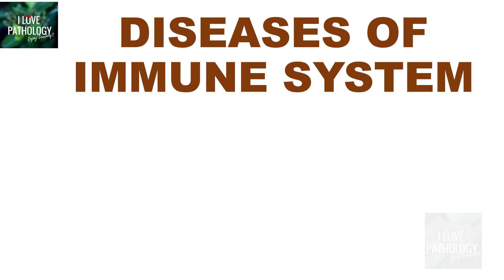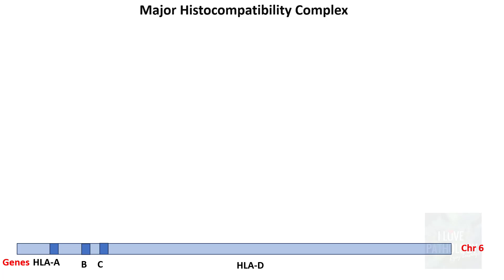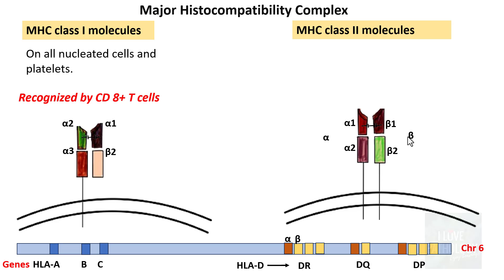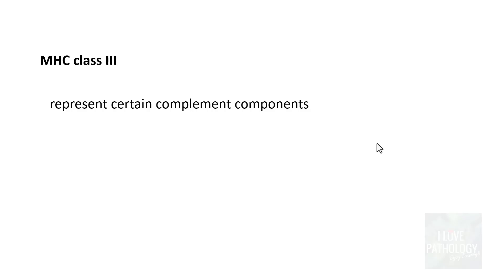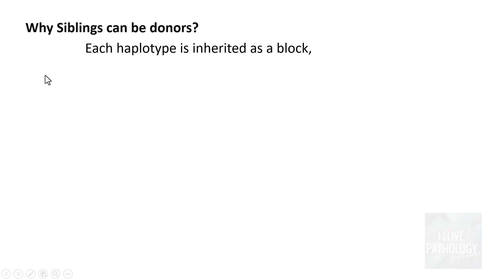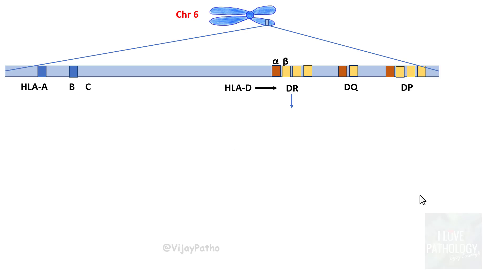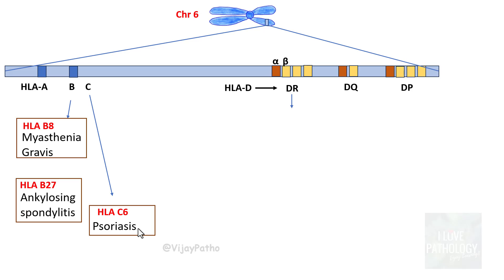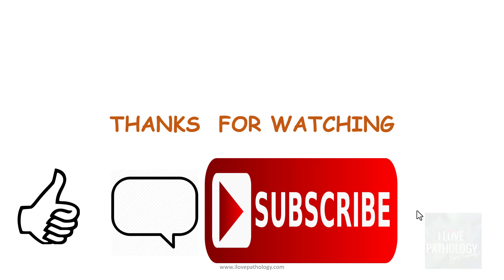Major Histocompatibility complex | Structure | HLA | Disease associations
This is Part 3..  we are still trying to understand the basics of immunity before we get into nuances of diseases of immune system.
Here we learn about Major Histocompatibility Complex